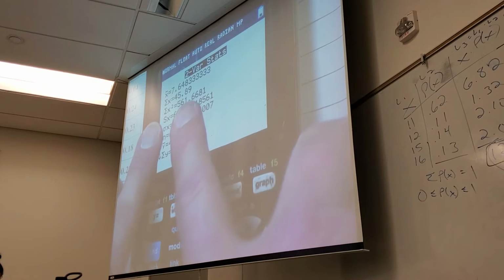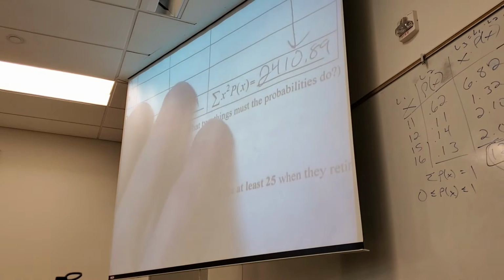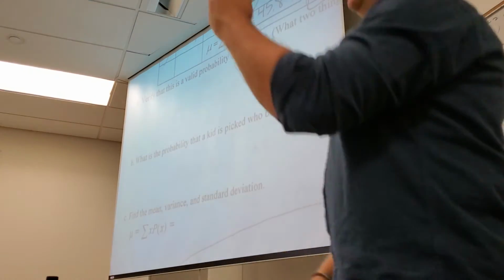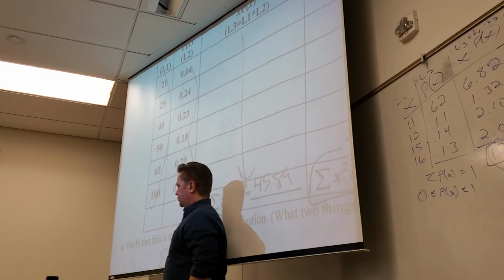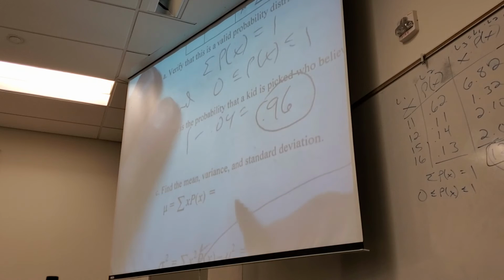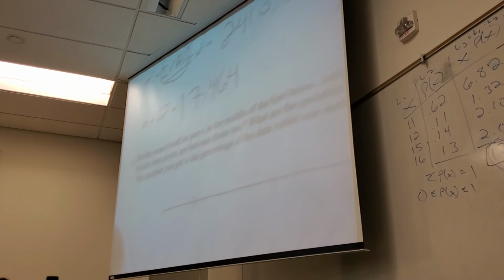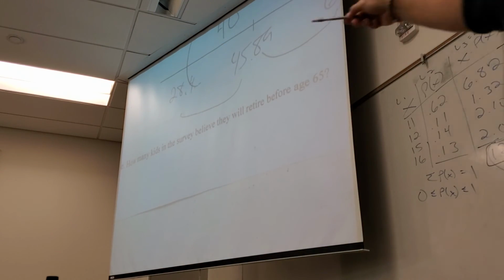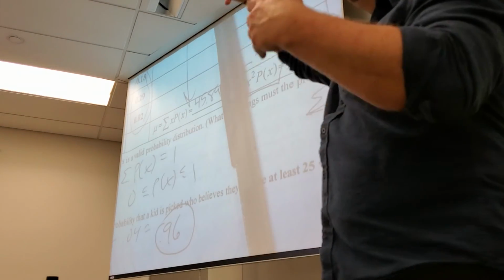Math 160, Jan 9 Lecture, part 4